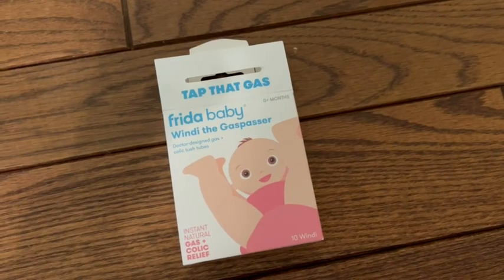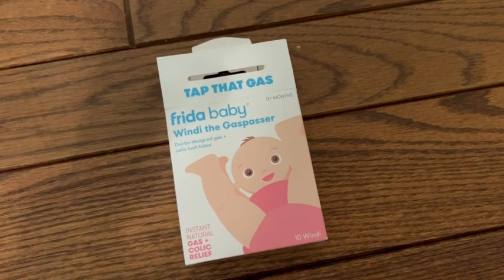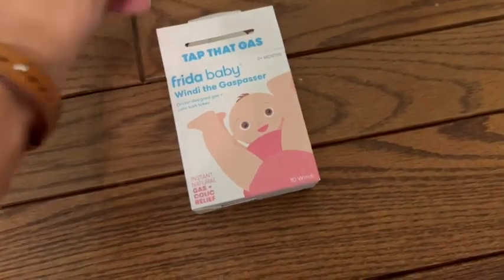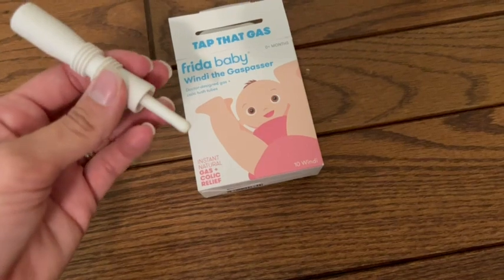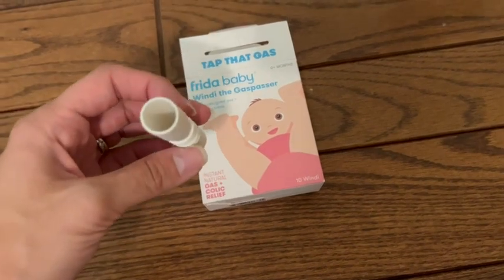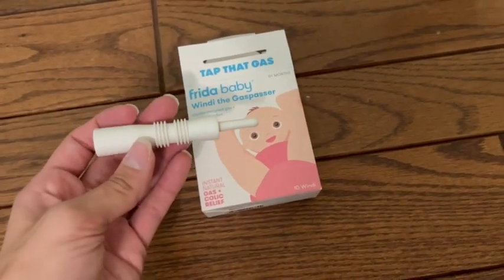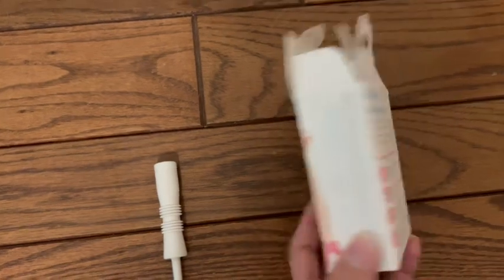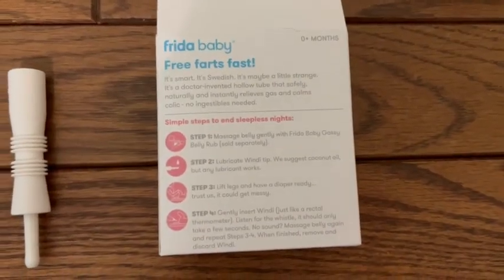Frida Baby Windi Gas and Colic Reliever for Babies REVIEW